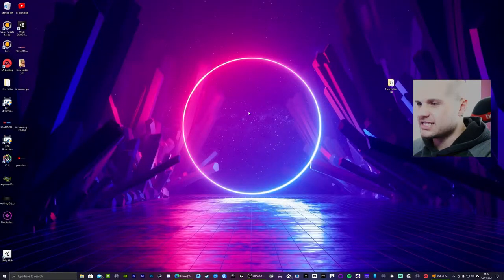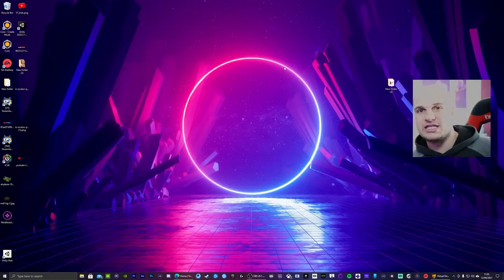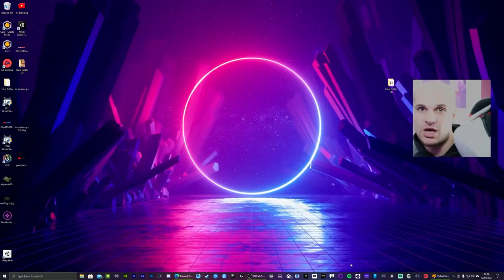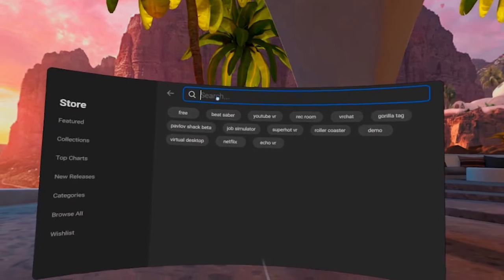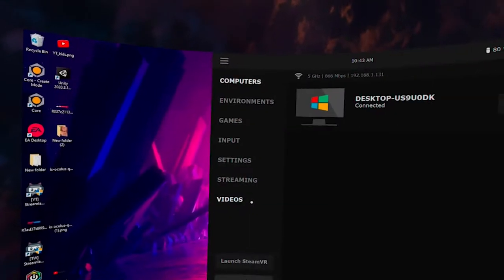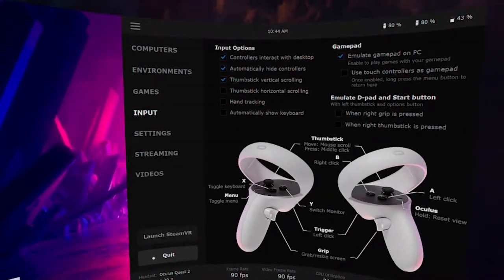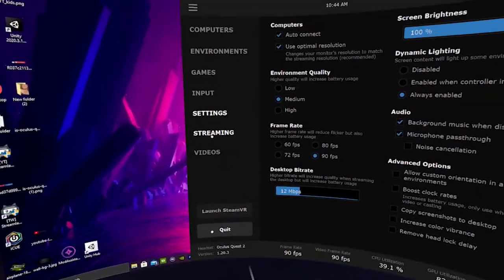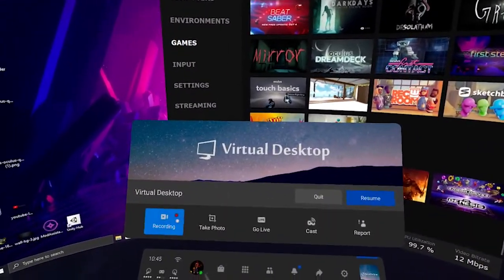Best Settings and How to set up VR Desktop with oculus quest 2 to play PC SteamVR games wirelessly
See the biggest failed Live "Q&A Livestream with no viewers | and talk about How much I make on youtube | My future with youtube and Life moving forward |"

Hey everyone! bringing you More VR content!
and todays video i am showing you how to set up Virtual Desktop on Your Oculus quest 2 and on your Desktop pc so you can maximise your oculus headset to its full potential. Play PCVR games Wirelessly !!

Please note that you will need a good strong internet connection, wired connection to your desktop and a 5ghz connection to your HMD, this is so you can get the best experience for playing games with very little to no lag when playing games.

Any further question then please ask.